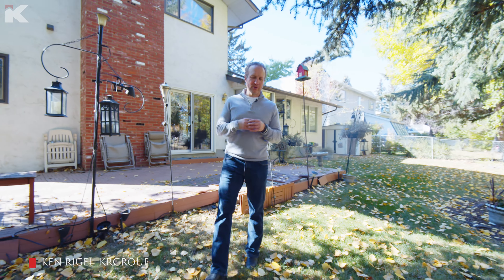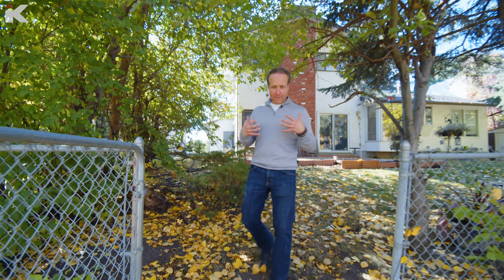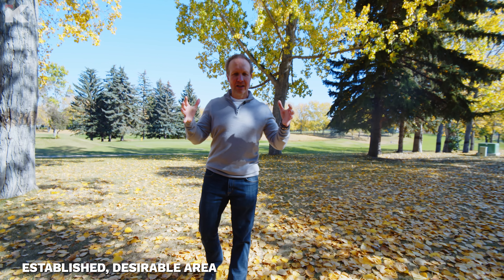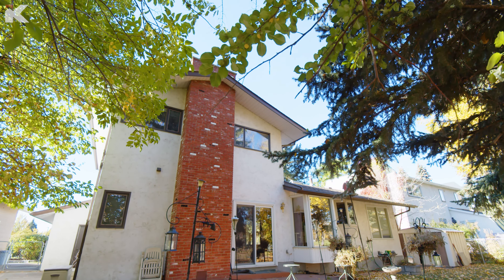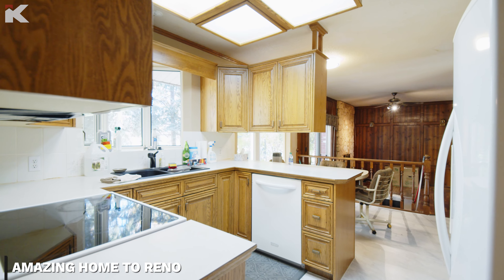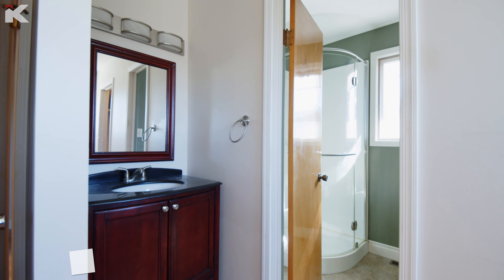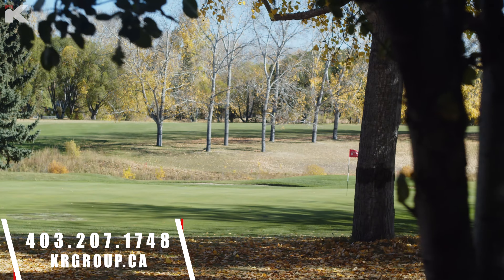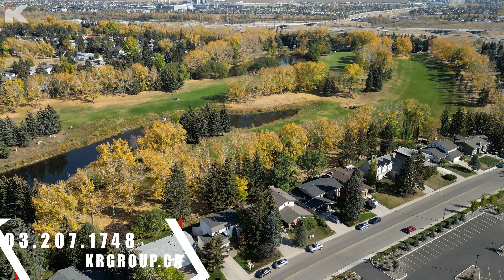Tour a One of a Kind Maple Ridge Home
HERE’S YOUR OPPORTUNITY TO BACK ONTO THE 7th GREEN OF THE MAPLE RIDGE GOLF COURSE! Don’t miss your chance to create your ultimate family home on an ultra desirable street in Maple Ridge. Call or text to book your private tour!

Ken Rigel // Ken Rigel Group // eXp Reality

or Facebook!

To search all Calgary properties click here! 👉